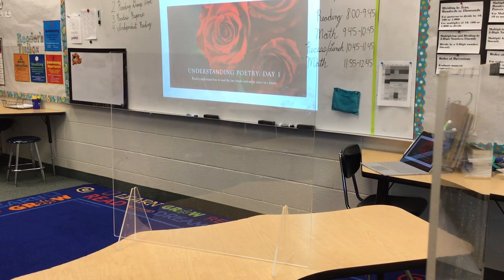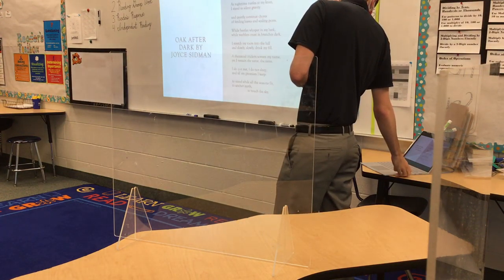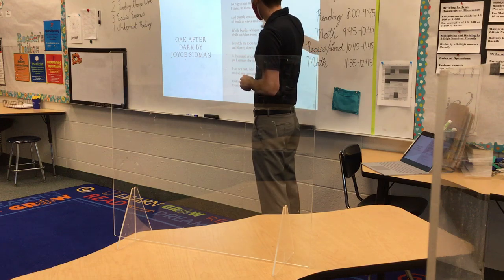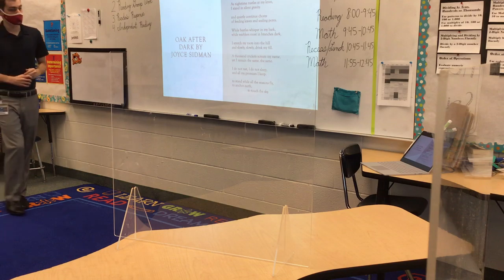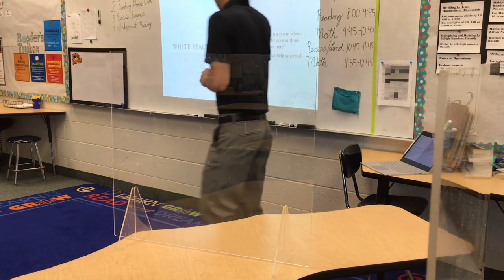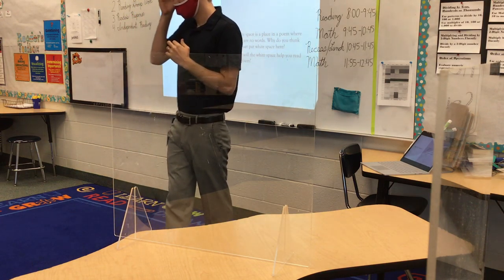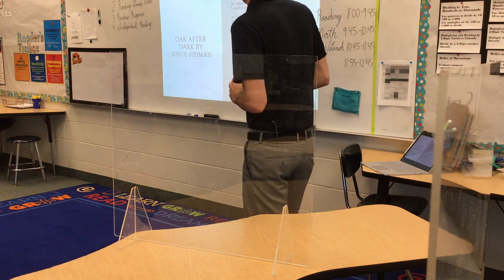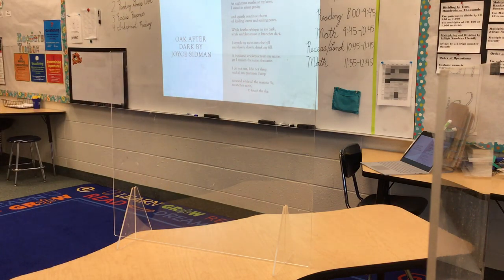Reading Mini lesson poetry day 1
Understanding line breaks and white space in poems.